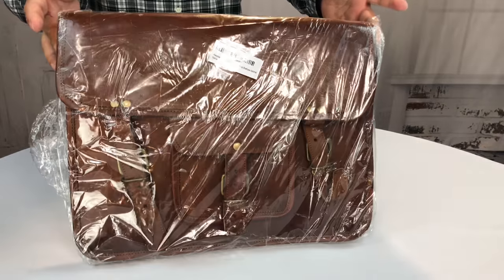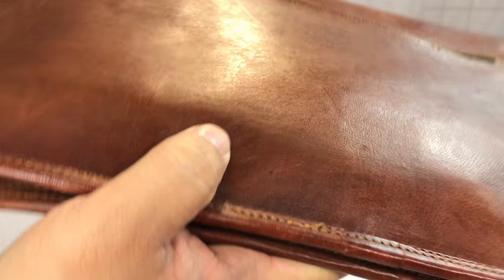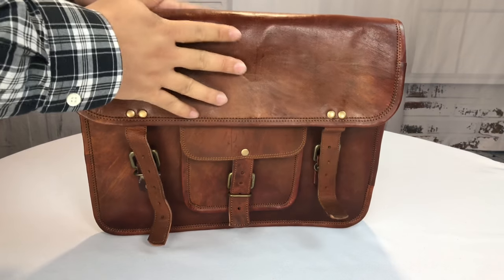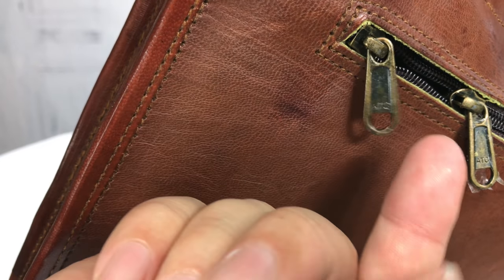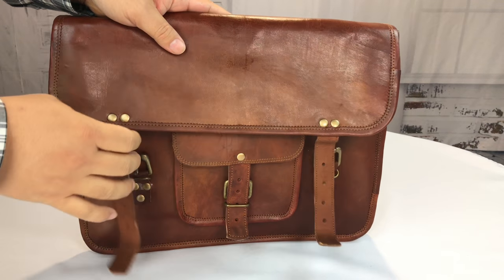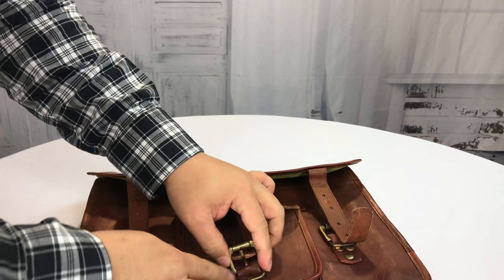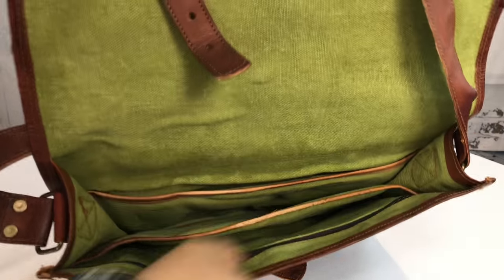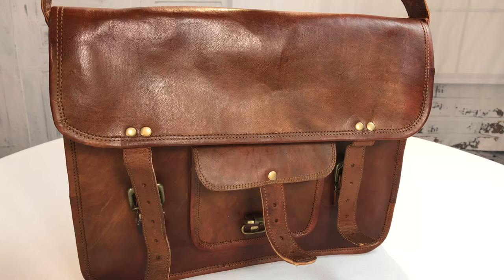Goat Leather Laptop Messenger Bag Review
Imported
Size (WxHxD): approximately 15x11x4 inch (perfect for documents, laptop / notebook, netbook or iPad)
inside 3 huge compartment with 2 zipper pocket...!!!
Naturally treated, strong but supple goat leather and sturdy canvas lining on this inside

15" LEATHER MESSENGER SATCHEL LAPTOP BAG 100 % GENUINE LEATHER LAPTOP BAG Expedition Money LLC